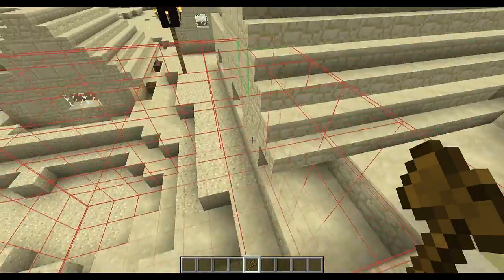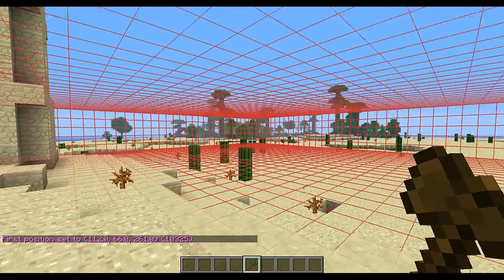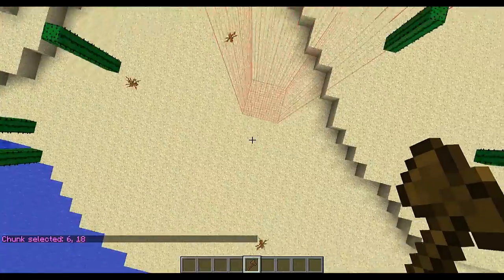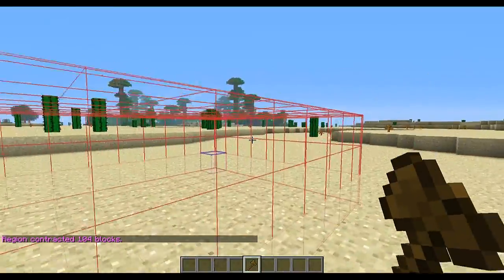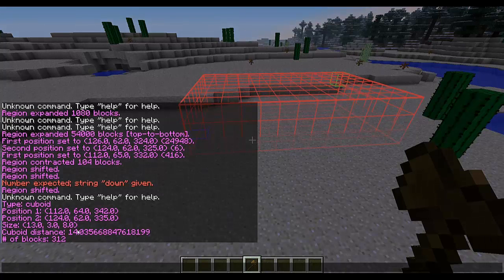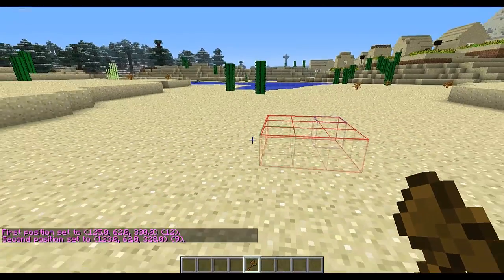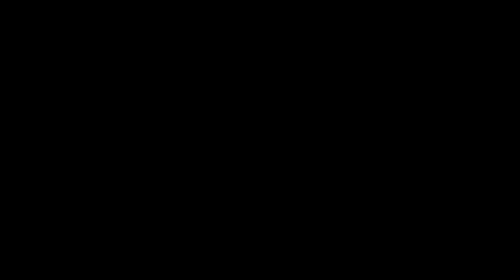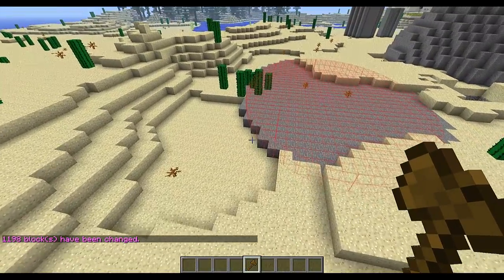WorldEdit Tutorial: Region/Selection Commands and Shapes [3]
This is going to be a series of multiple bukkit plugin tutorials on the minecraft server plugin WorldEdit.